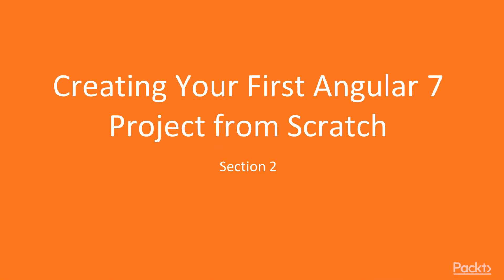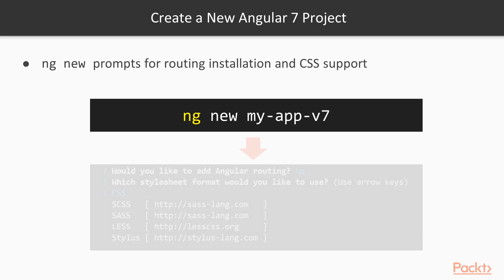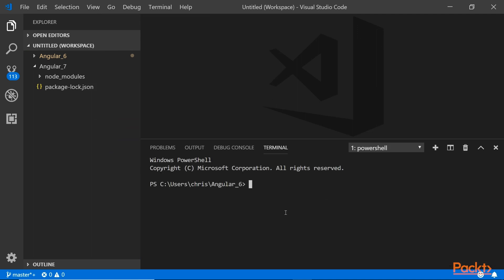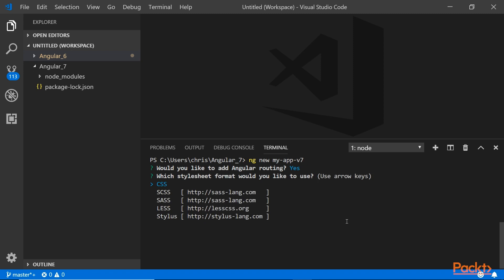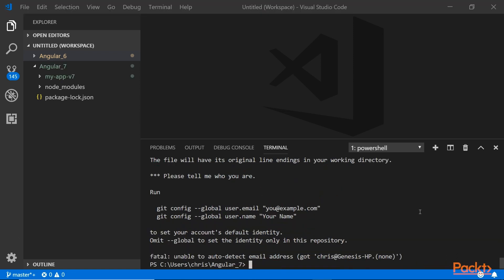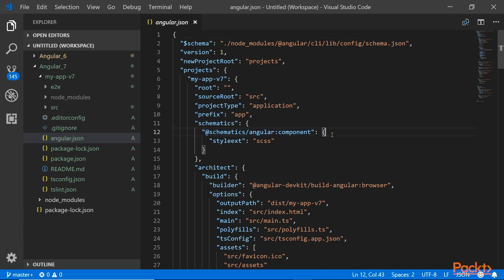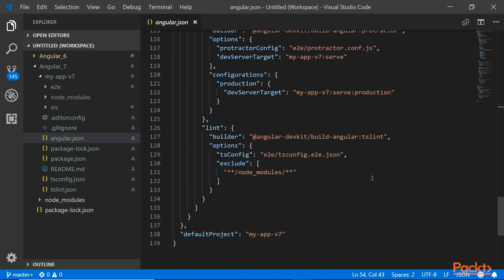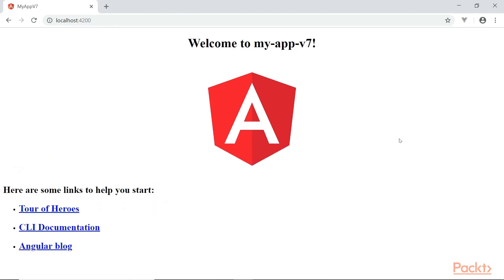Angular 7 New Features: Using the Angular 7 CLI to Create a New Angular 7 Project|packtpub.com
This video tutorial has been taken from Angular 7 New Features. You can learn more and buy the full video course